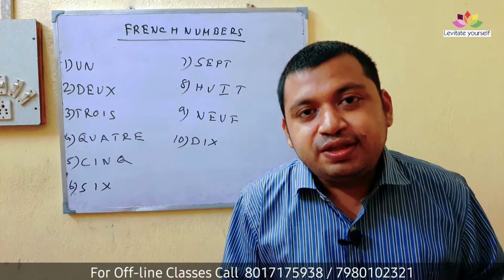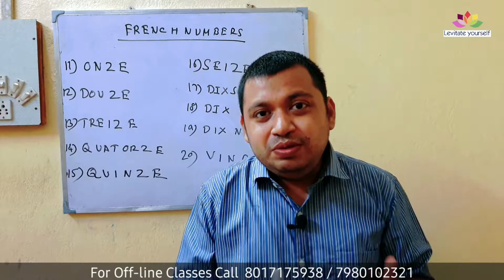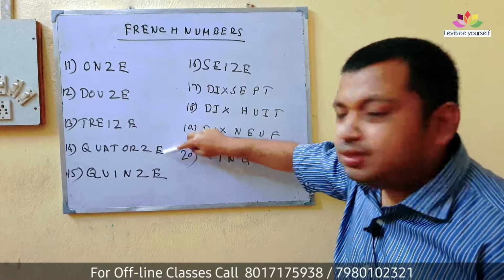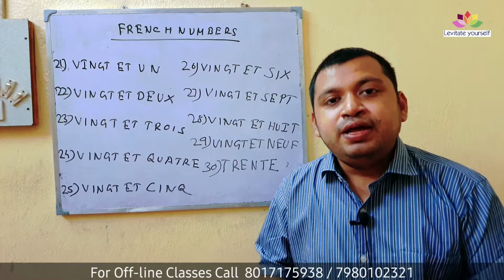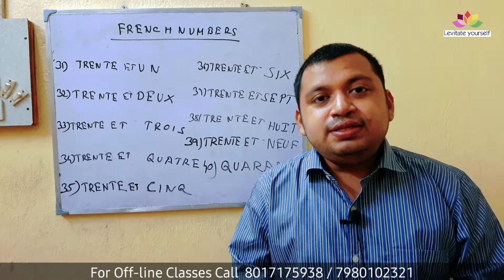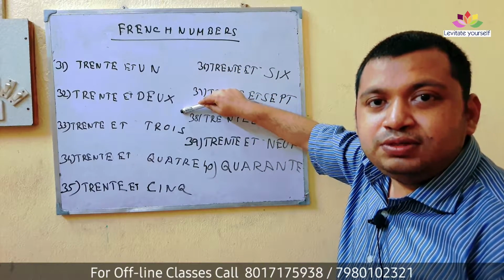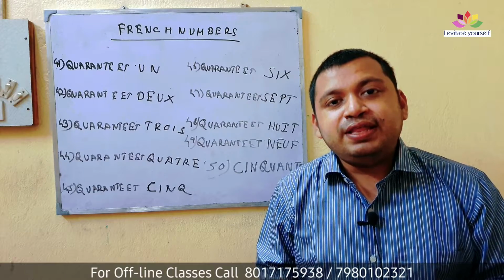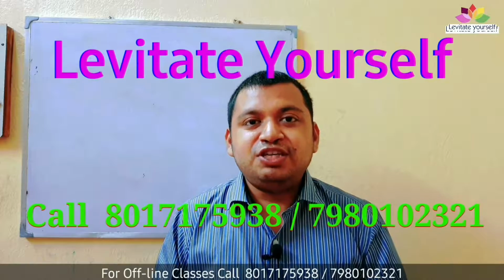Learn French Numbers | Part 1 | Class 3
Your teacher name is :  Debopriyo Gupto
Who is well qualified in many international languages. He is also a qualified translator.
He enjoys teaching and gives unique techniques to learn.
Here the learner grab the language in a very short time which will help him / her to get prepare before traveling.

Levitate yourself enrich your mind is a coaching institute in Eastern part of INDIA. This institute aims to deliver knowledge in each and every field which shall help the learners to learn smoothly.
Levitate Yourself  is a complete coaching institute which gives coaching in CBSC , ICSC, ISC ,WBBSE  WBCHSE, MAKUAT, STATE AND DIFFERENT UNIVERSITY LIKE ADAMAS, BRAINWARE ,TECHNO UNIVERSITY students.

Science (Physics, Chemistry , Math, Bio, Comp Apps)
Commerce (Account’s, BST, EP, Tax, Eco, IP, Stats, Physical Education)
Humanities (History, Sociology, Political Science ,Geography, Library Science, Fashion Studies, Information Practice , Psychology, Physical Education,  Home Science, Commercial Arts )

Junior Class ( VI – X)

English literature, English language, Mathematics ,Physics, Chemistry, Biology, History and Civics, Geography, Economics, Computer Java, C, C++, Commerce, Hindi, Bengali

Kids ( I to V ) All Subject Teacher Available.

Competitive courses available for

Banking, Railway, Police an any other government examination the subjects and Aptitude, Reasoning, General Awareness, English.

Professional Courses

CA Foundation, CA Intermediate, CA Final
College courses
B . Com all subjects,
  BBA all subjects,
BCA/MCA all subjects,
BE Tech all subjects .